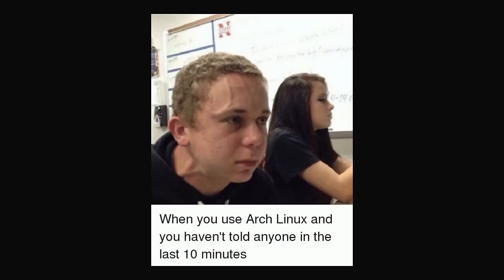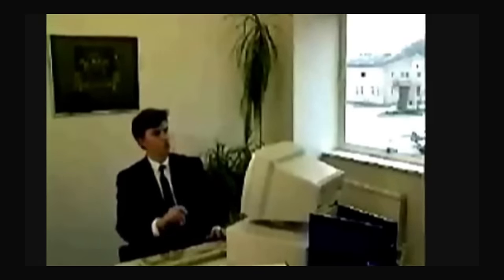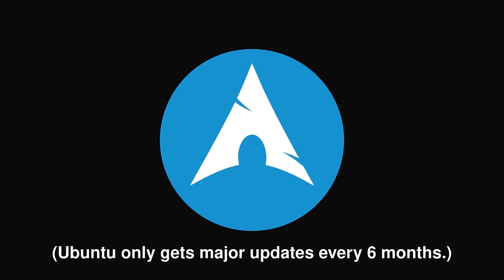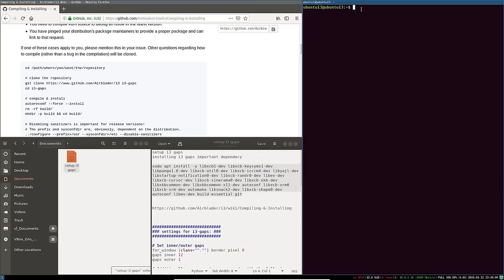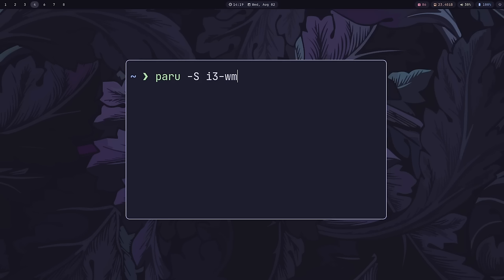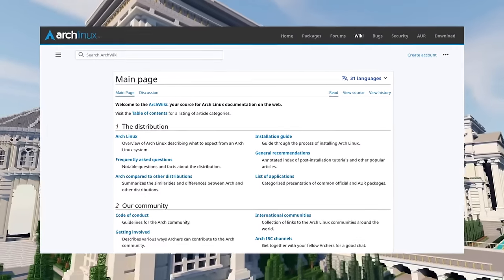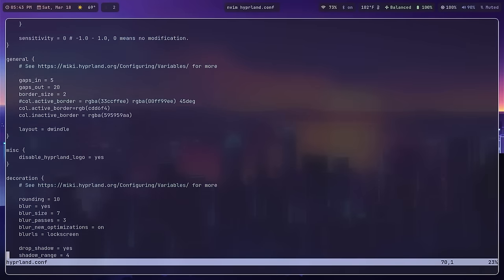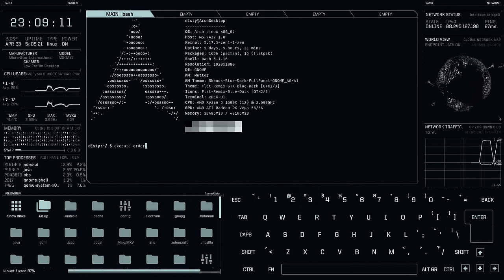Why Do I Shill Arch Linux So Much?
In this video, in true Arch user fashion, I'm going to tell you why Arch is the best Linux distro. To be honest, Arch is probably the only reason why I still use Linux to this day. But what makes it special and different from other distributions? Let's find out in this video...

0:00 Intro
0:52 The Packages
3:46 The Wiki
5:39 Arch Linux is only free if your time is worthless
7:01 No more distro hopping
8:28 Computing at the speed of thought
9:19 Linux sucks tbh
10:08 Conclusion